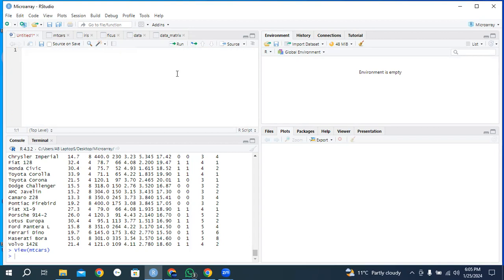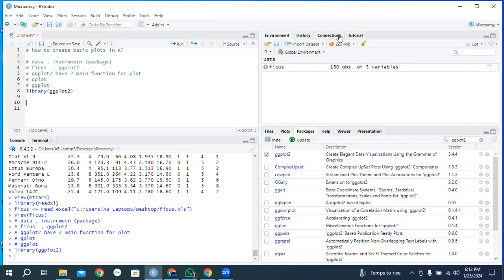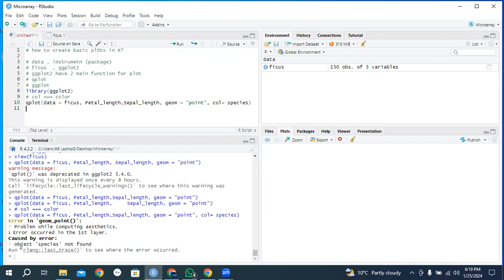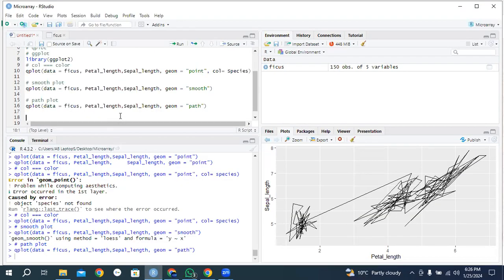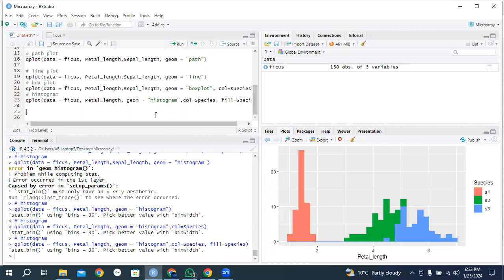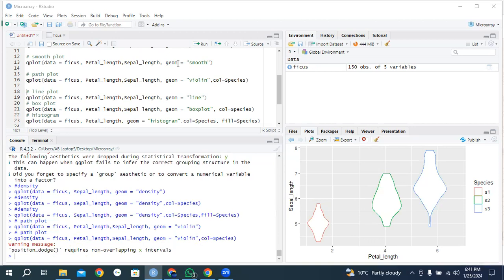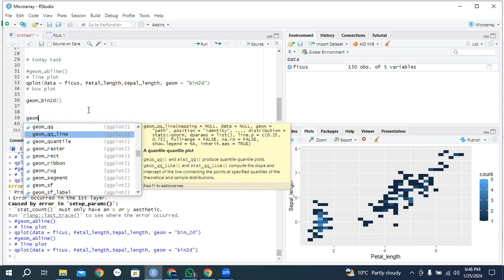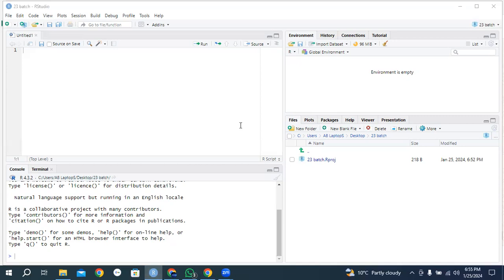23 batch: basic plots in R